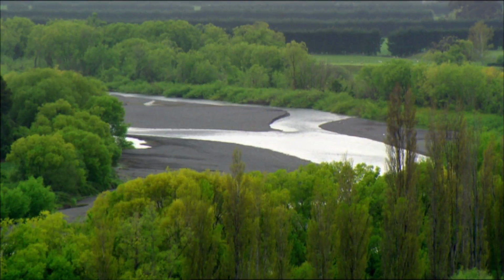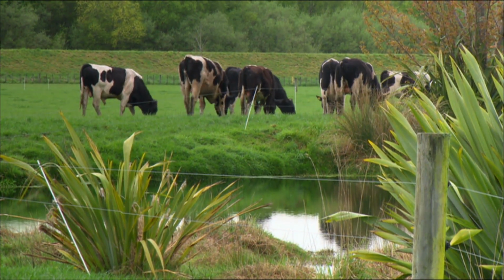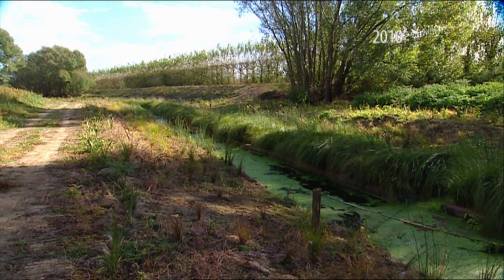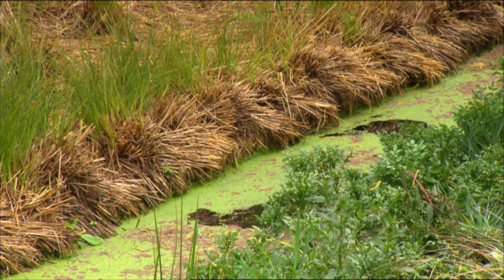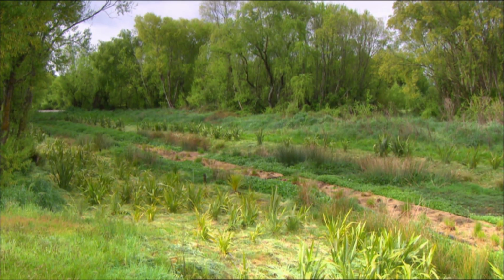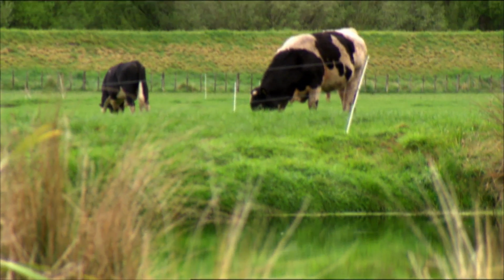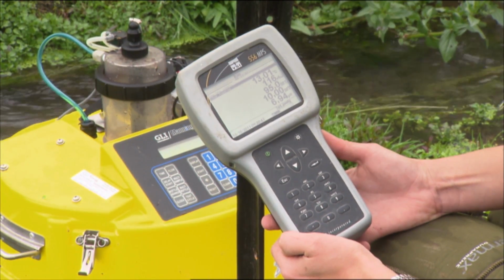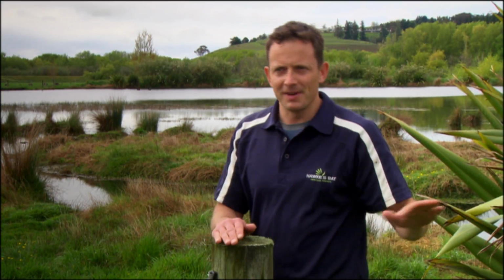Wetlands and Nutrient Capture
Ongoing research into the use of floating wetlands to capture excess nutrients in water bodies